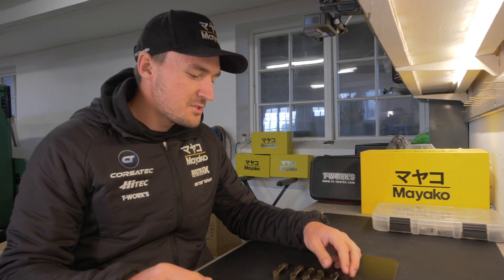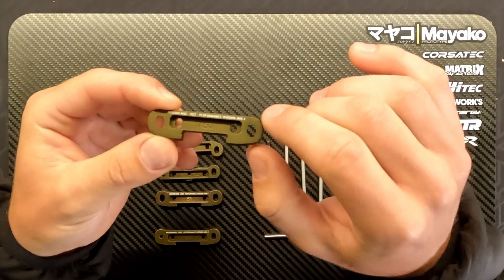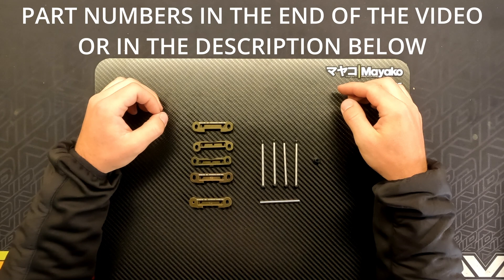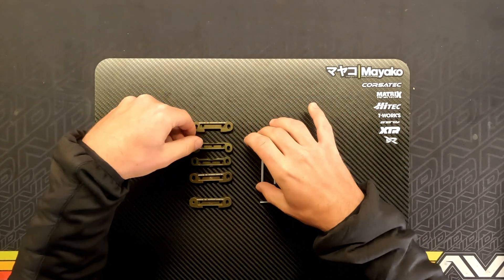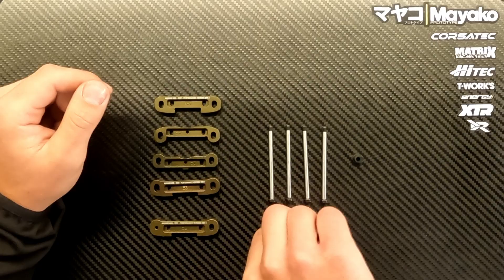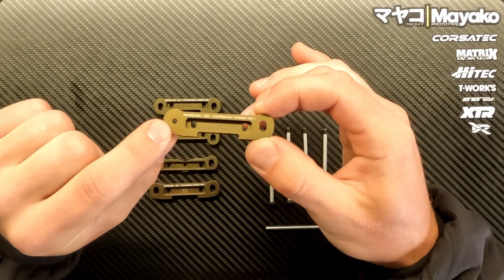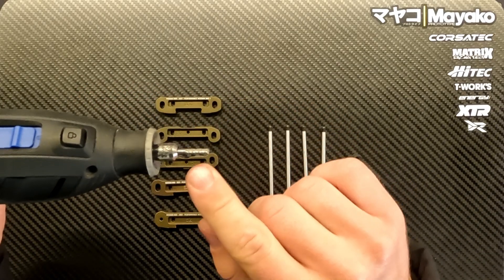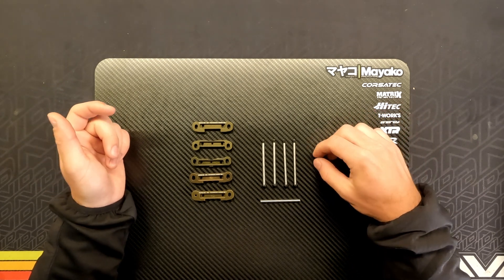NEW SUSPENSION MOUNTS & HINGE PINS | By DR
These are the newly released and updated suspension mounts from Mayako. The only change to the mounts are the oval holes in the blocks which will allow the screw type hinge pin to go through and be tightened with a M4 lock nut. The mounts are assembled in the same way like the previous one, the hinge pin is the only difference.

The 4mm Hinge Pins are making the car more sturdy and durable in hard impacts and will prevent the suspension mounts to split and have the old "captured" design hinge pin pop out.

GREAT UPGRADE FOR YOUR MAYAKO VEHICLES!

New Part Numbers:
A Block: MYB0027A
B Block: MYB0028A
C Block 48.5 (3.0 Deg Toe used with MYB0030A): MYB0029A
C Block 50 (1.5 Deg Toe used with MYB0030-01A): MYB0029-01A
C Block 51 (0.5 Deg Toe used with MYB0030-02A): MYB0029-02A
D Block 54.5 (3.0 Deg Toe used with MYB0029A): MYB0030A
D Block 53 (1.5 Deg Toe used with MYB0029-01A): MYB0030-01A
D Block 51 (0.5 Deg Toe used with MYB0029-02A): MYB0030-02A
Screw Type Hinge Pins: MYB0032-02

00:15 Intro
00:36 Showing the new parts
00:50 Oval holes in the mounts
01:20 New screw type hinge pin
01:45 Showing modification needed to be done on old suspension mounts
02:15 Important note on using the SOLID bellcrank instead of Servo Saver
02:33 Outro
02:58 Part numbers of the new parts